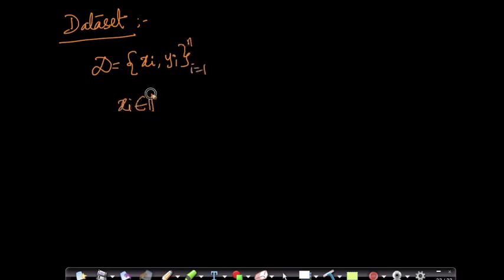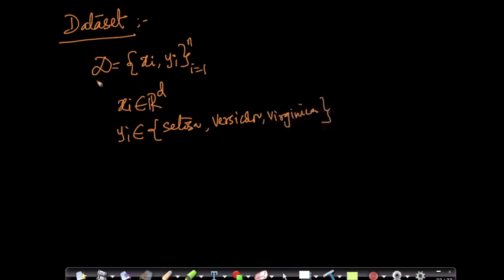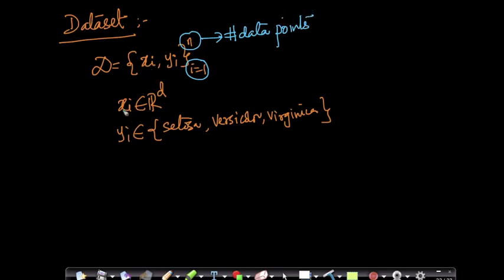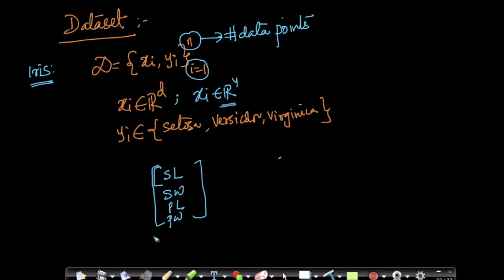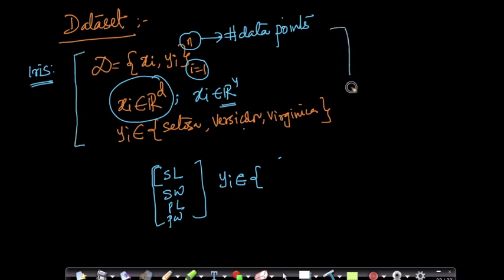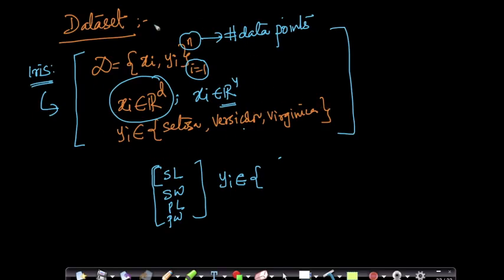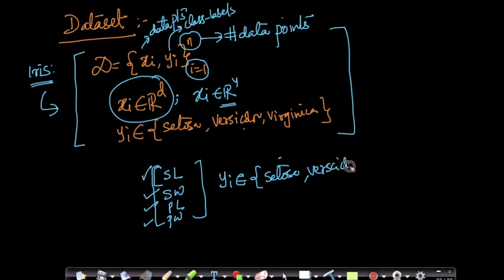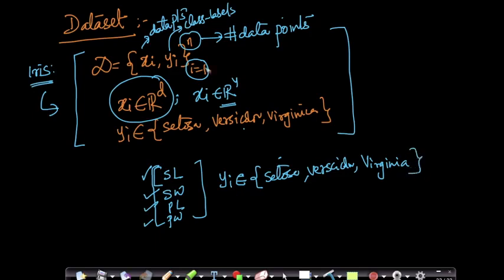How to represent a data set?